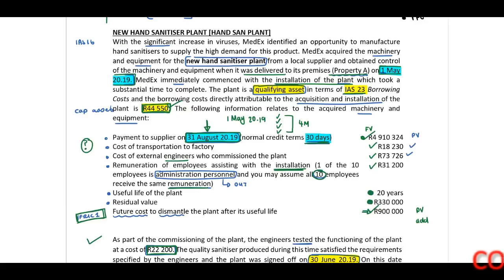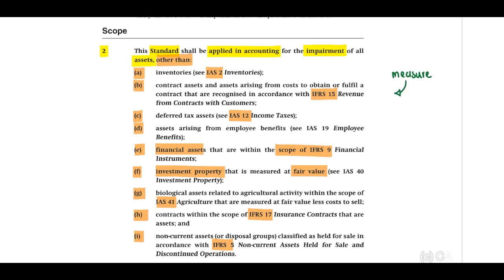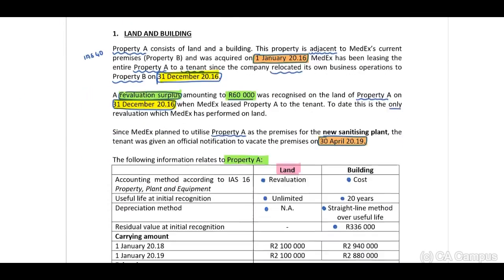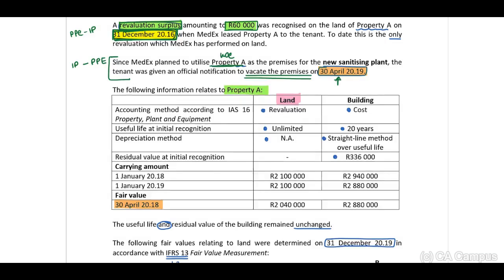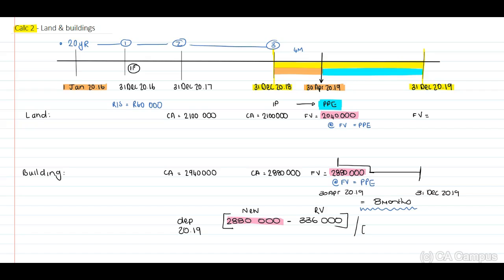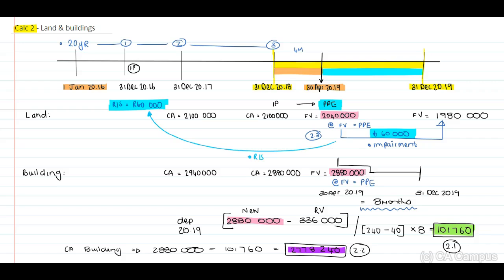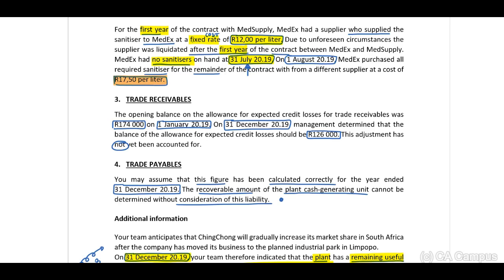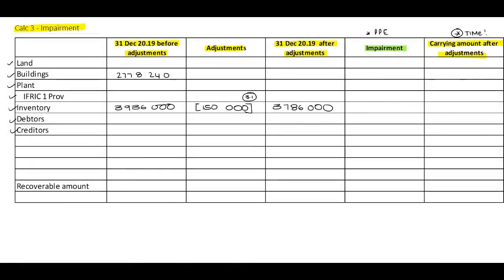Mock Exam 1 - Cloud Consult & Medex-Part 2 (a) - Solution - Part 2 (22 Min)